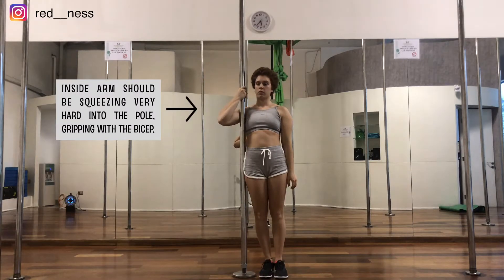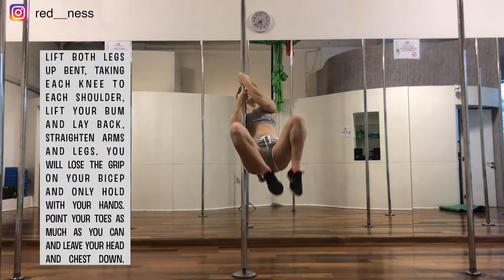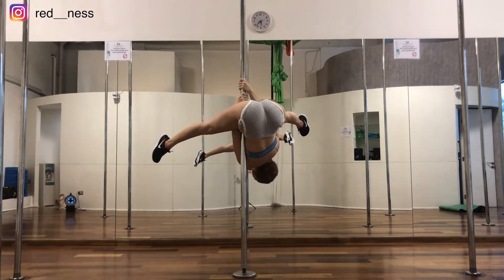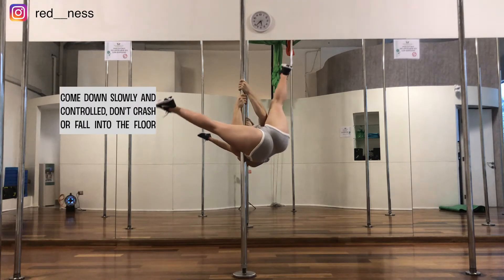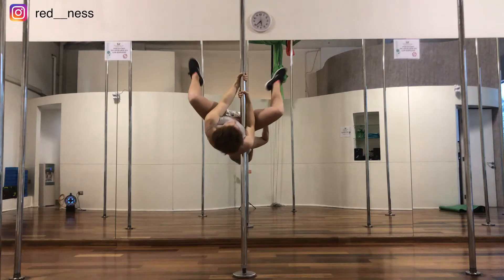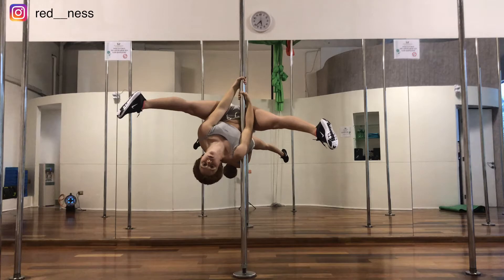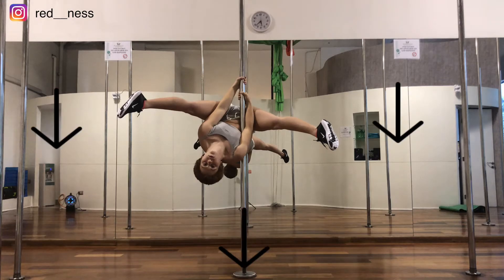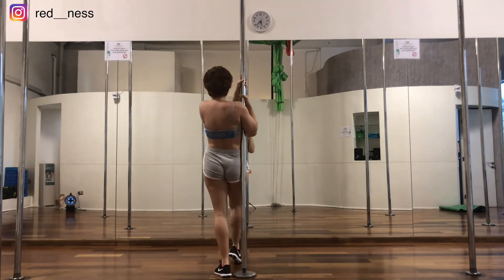How to Invert I Invert Pole Dance Tutorial for Intermediate Level I Pole Dance Invert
Hello! Welcome to a new video with a new pole tutorial. Inversions are the hardest trick to learn as an intermediate in pole dance and the most important one so you can start learning more advanced tricks and progress. I will teach you step by step and give you all the tips and technique so you can nail this trick! Let me know how this goes and if you have any questions or comments please leave them below.

Eileen